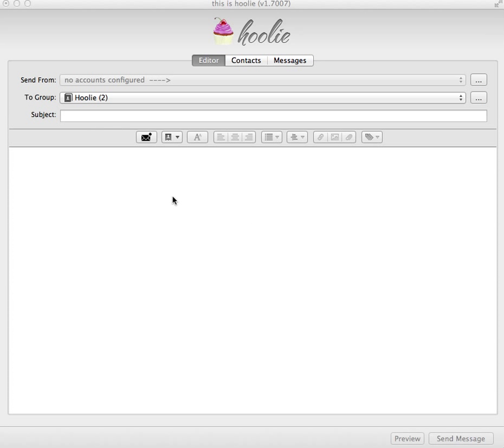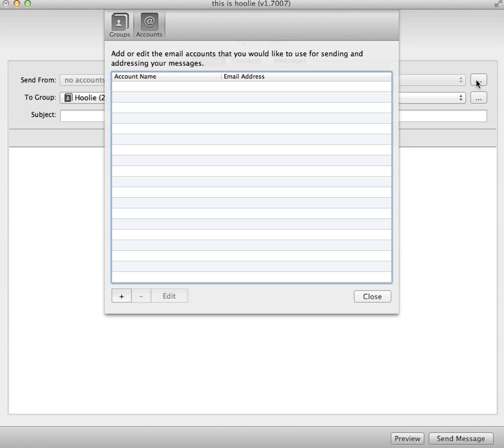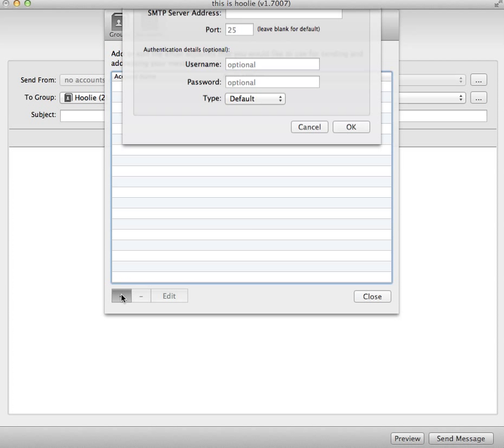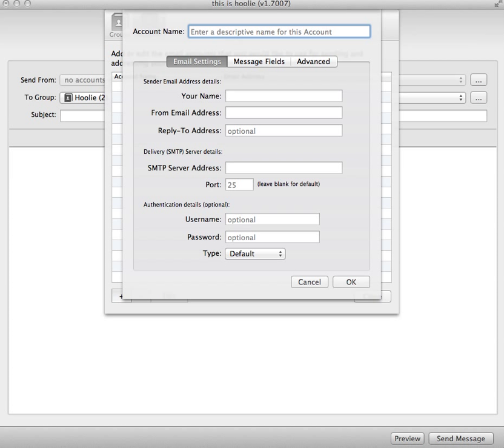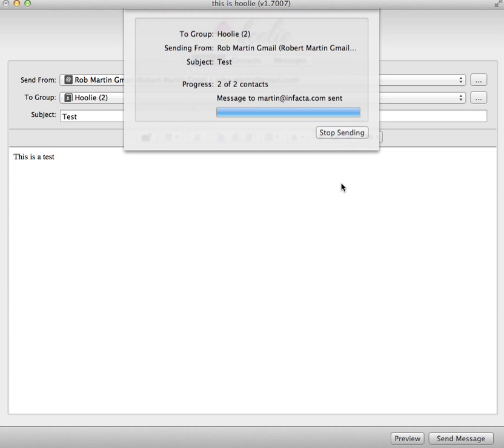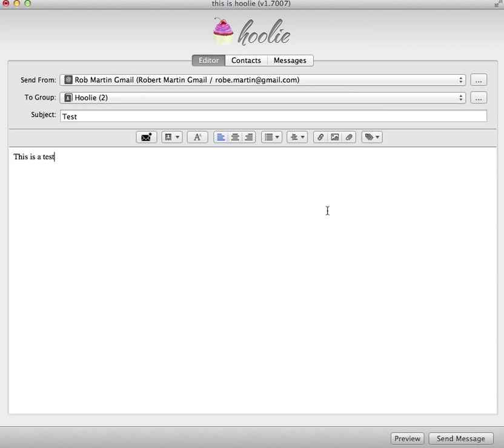How to send a group email with gmail and hoolie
This short one minute video explains how to send a group email using gmail and hoolie on your mac.